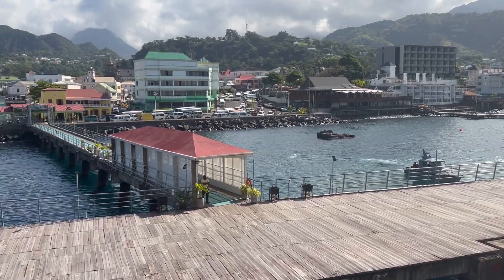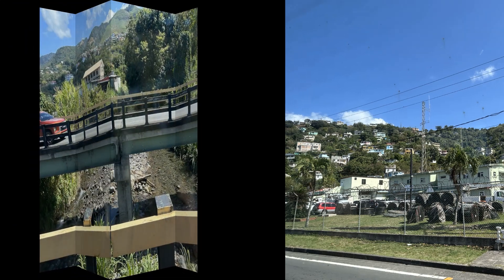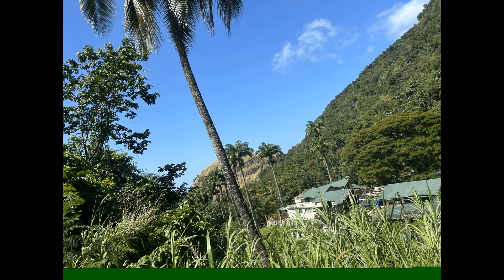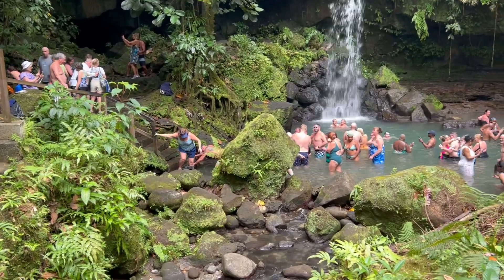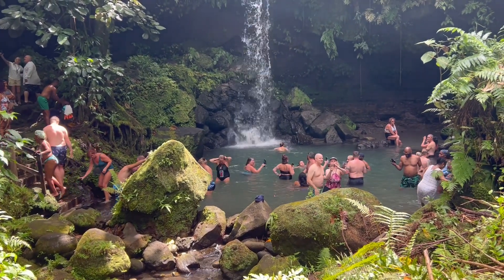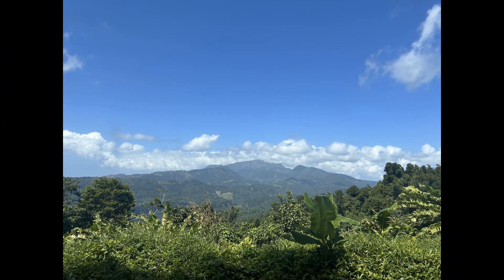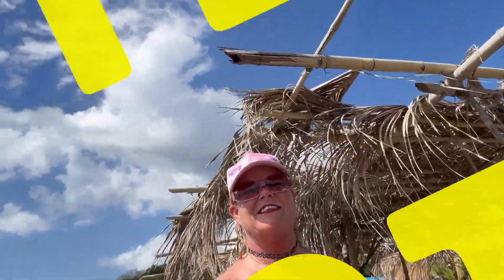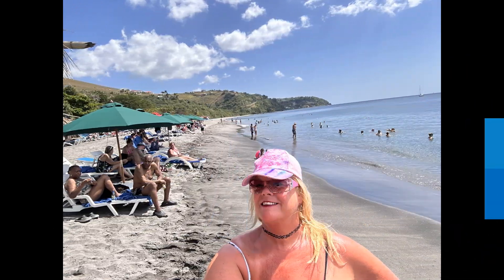Visit the Stunning Island of Dominica Emerald Pool, Mero Beach Part 1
Dominica is a true gem in the Caribbean!  I will take you for a ride way up in the rainforest to visit the beautiful Emerald Pool and Mero Beach where the sand is black from the volcanoes!